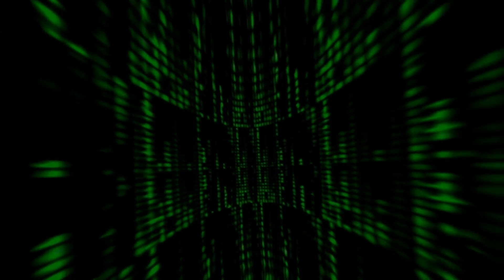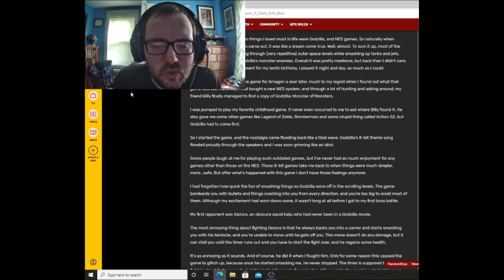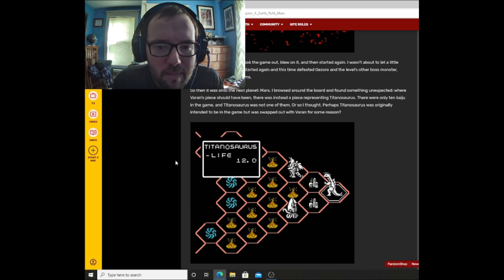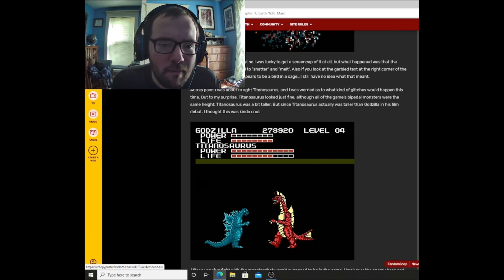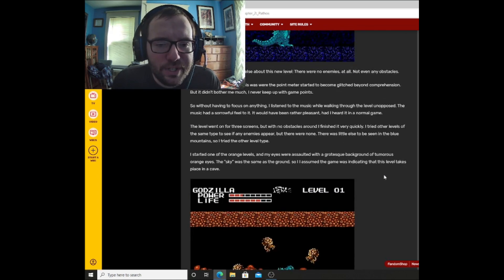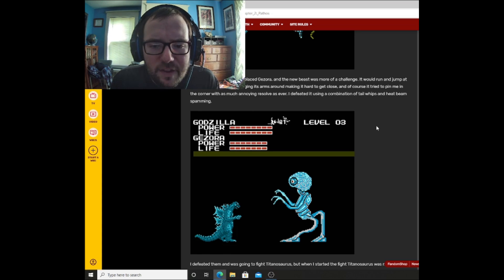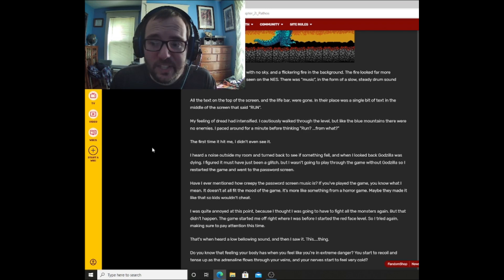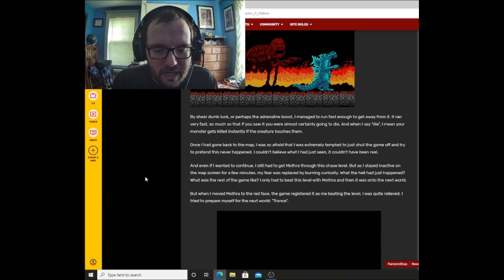Jason's 11 Nights of Halloween Night 2: Godzilla NES Chapter 1 & 2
For the 2nd Night of Jason's 11 Nights of Halloween, we will be doing a Creepypasta reading of the Godzilla NES Creepypasta.